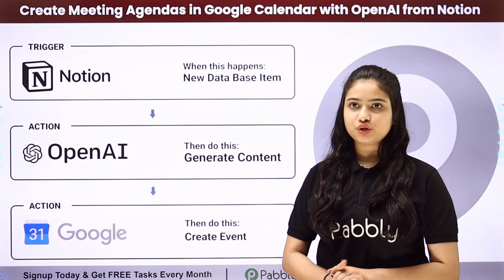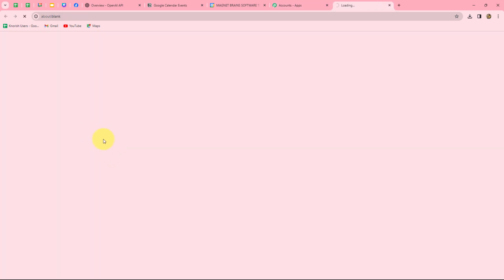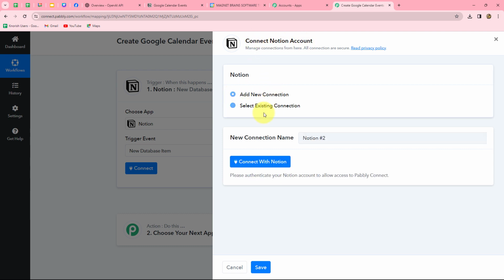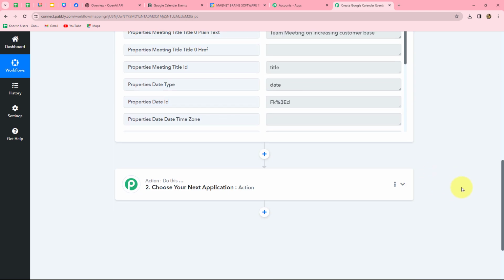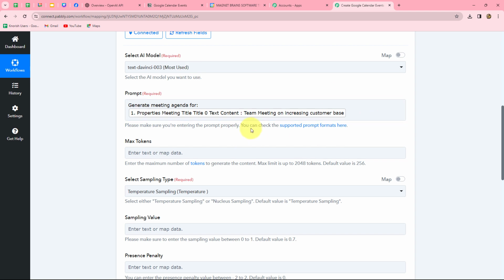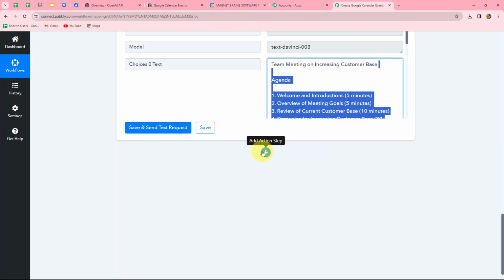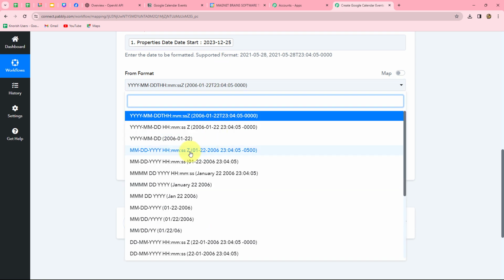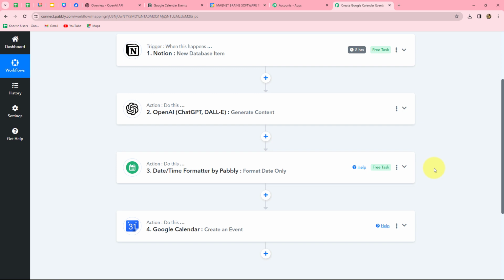How to Create Google Caledar Event with OpenAI from Notion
In this video tutorial, we're diving into the world of efficient scheduling! Join us as we guide you through the step-by-step process of creating Google Calendar events using OpenAI from Notion. Whether you're a busy professional, a planner enthusiast, or a tech aficionado, this tutorial will revolutionize the way you manage your events.

🔍 What You'll Discover:

Setting up an automated workflow to create Google Calendar events from Notion using Pabbly Connect.
Leveraging the creative capabilities of OpenAI to generate event details dynamically.
Instantly scheduling and updating Google Calendar events directly from Notion.
Tips and best practices for optimizing your event scheduling process.

🚀 Who Should Watch:

Professionals seeking to optimize their event scheduling workflow.
Planner enthusiasts intrigued by the power of automation in Notion.
Tech enthusiasts eager to explore the magic of Pabbly Connect and OpenAI.

🌟 Key Insights:

Google Calendar Event Automation
Pabbly Connect Notion Integration
OpenAI Dynamic Event Details
Notion to Google Calendar Workflow

1. Automation: Pabbly Connect offers automation capabilities that can help you automate mundane and repetitive tasks. This allows you to save time, money and resources.

2. Integration: Pabbly Connect provides a wide range of integrations so that you can connect different web services with each other. This helps you to create smarter workflow processes and make your business more efficient.

3. Security: Pabbly Connect takes security seriously and provides an industry-standard security system to protect your data and applications.

4. Scalability: Pabbly Connect is highly scalable and allows you to easily add new applications and services to your workflow.

 5. Cost-effective: Pabbly Connect is cost-effective and provides plans for different business sizes.